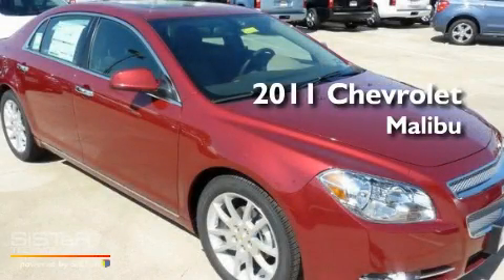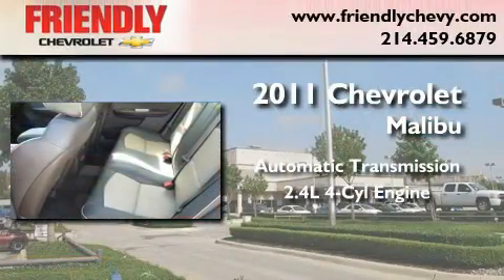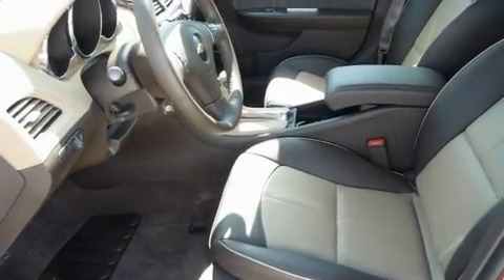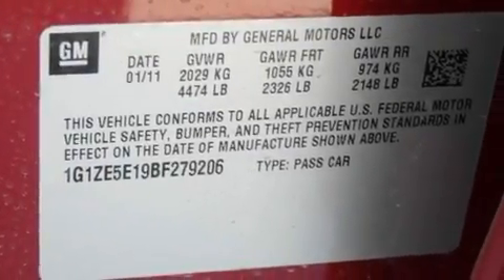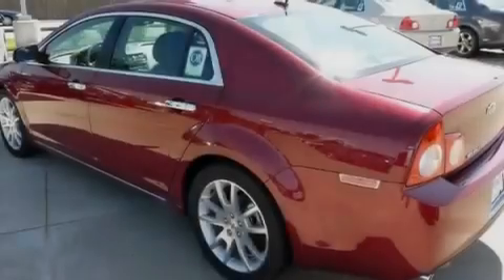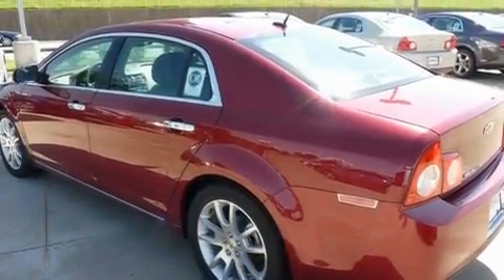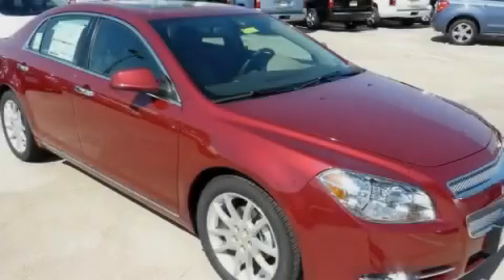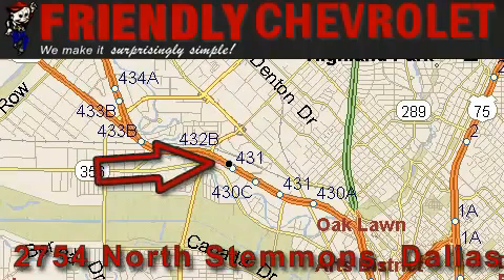2011 Chevrolet Malibu Irving TX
Year : 2011

 Make : Chevrolet

 Model : Malibu

 Trans . : Automatic

 Exterior : Red

 Miles : 6

 Interior : Other

 Friendly Chevrolet

 2754 North Stemmons

 2011 Chevrolet Malibu Dallas TX